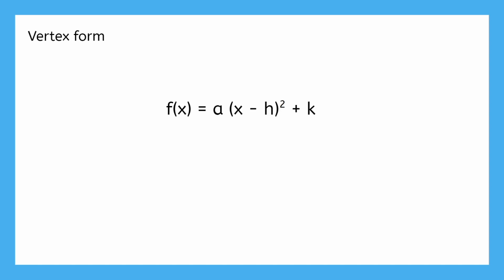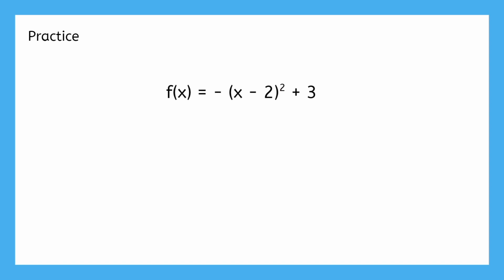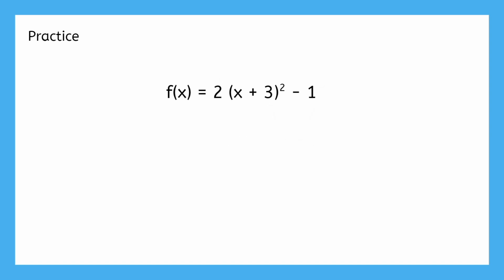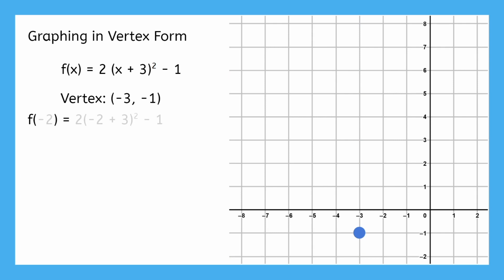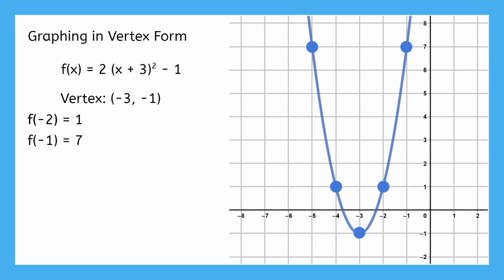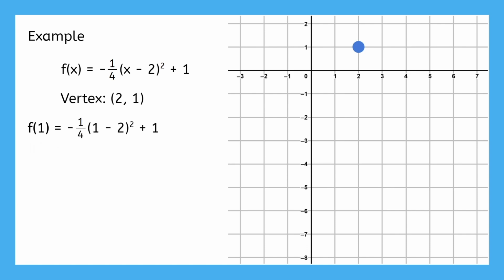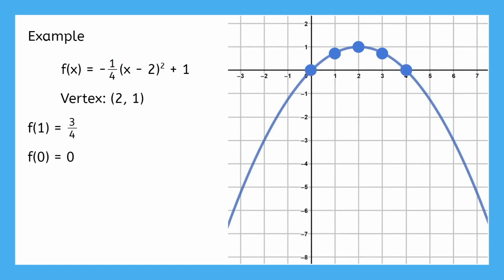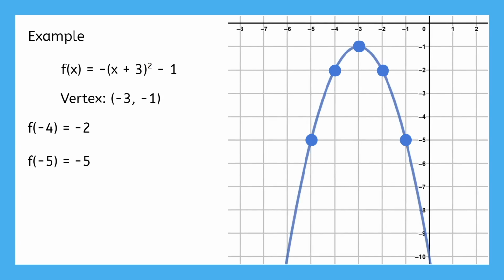Graphing Quadratic Equations in Vertex Form for Teens!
Work with Justin to learn how to identify graph quadratic functions written in vertex form!